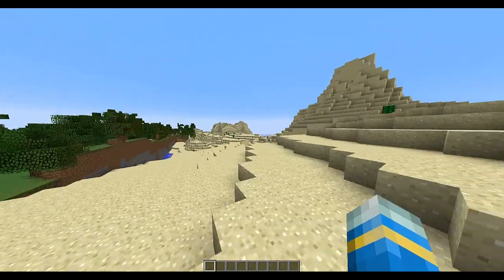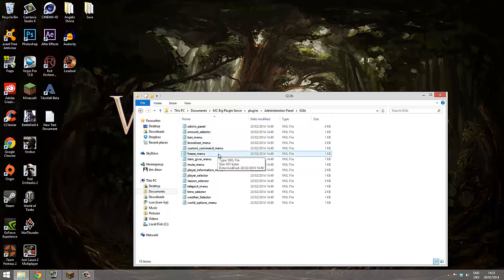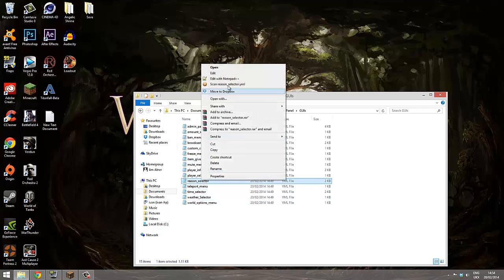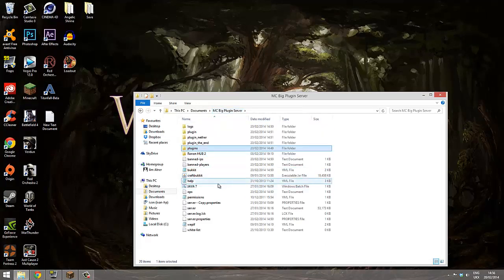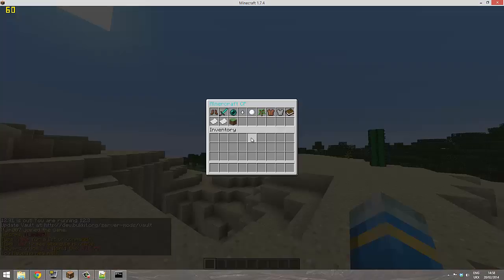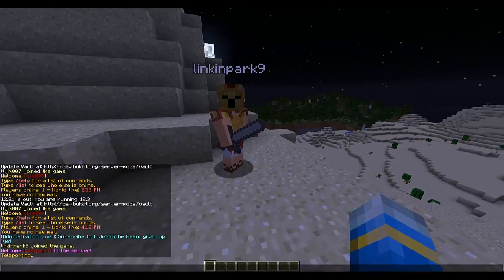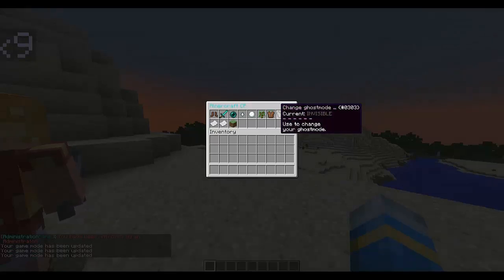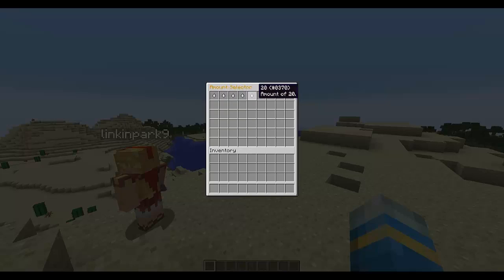Minecraft Bukkit Plugin - Admin Panel + Configs - Tutorial